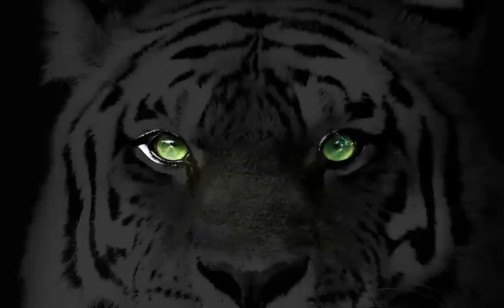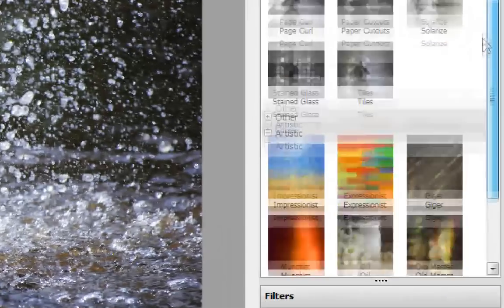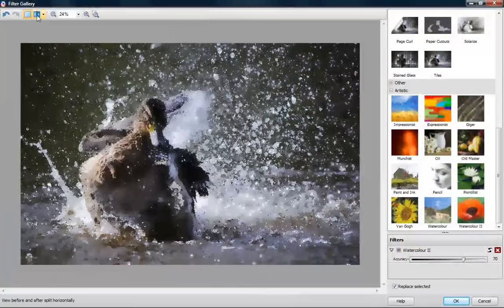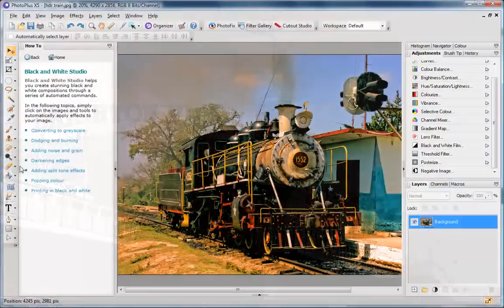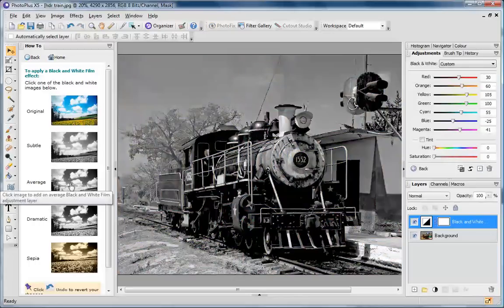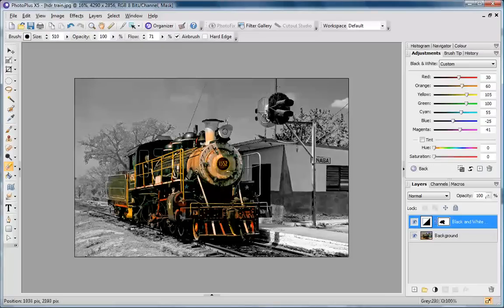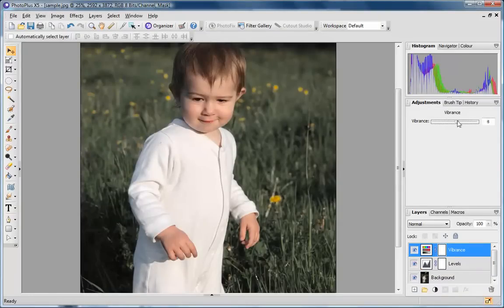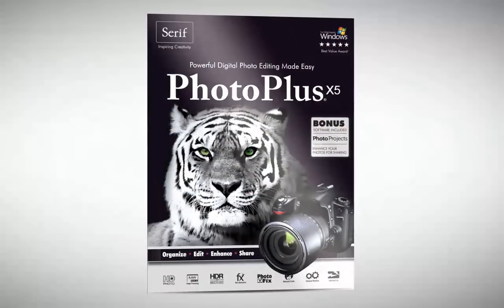Serif PhotoPlus X5 - Get Creative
Introducing PhotoPlus X5 by Serif, powerful digital photo editing made easy. Take photos then make them great with PhotoPlus X5. Use it to edit, enhance, and organise your entire image collection. Remove red eye, restore old photos, add amazing effects and everything in between.